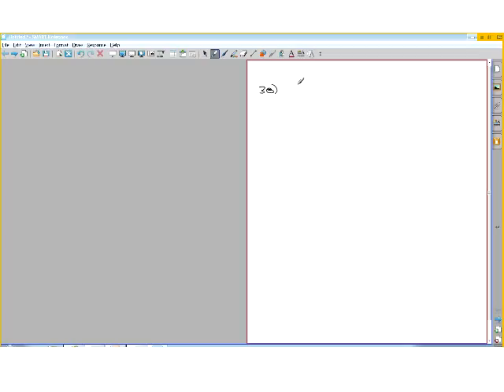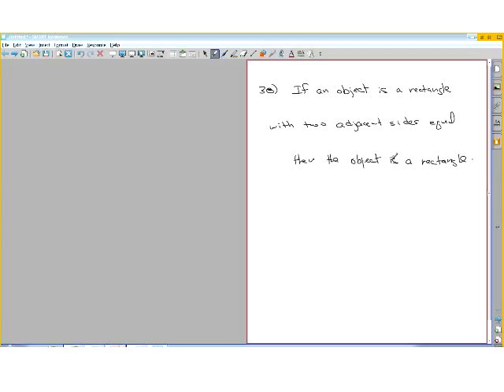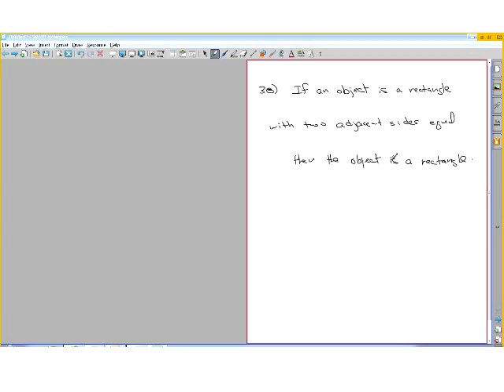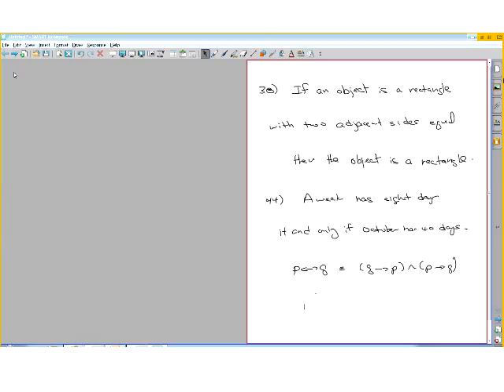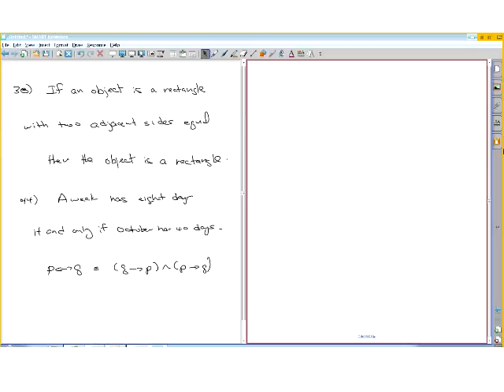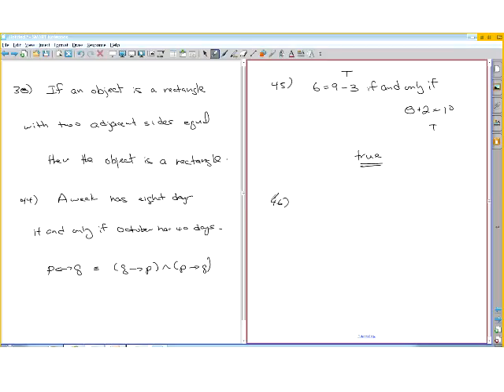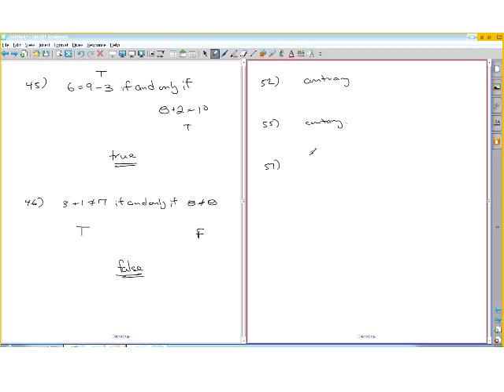Chapter 3 Section 4 Problems 38 44 45 46 52 55 57